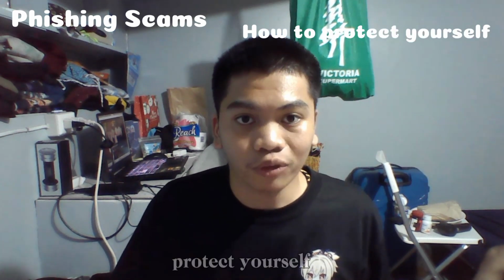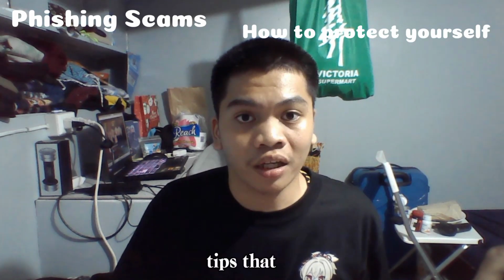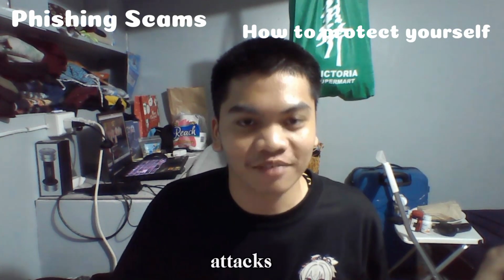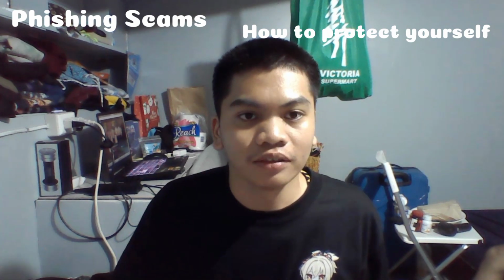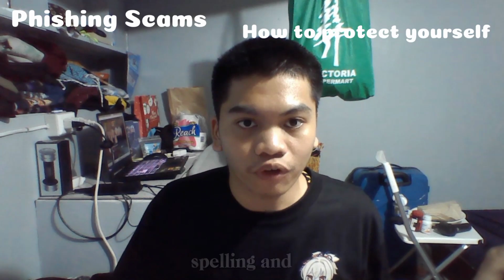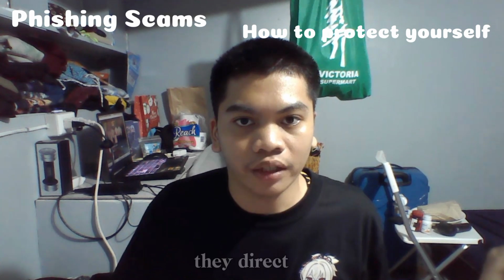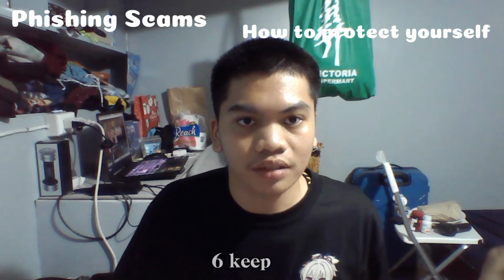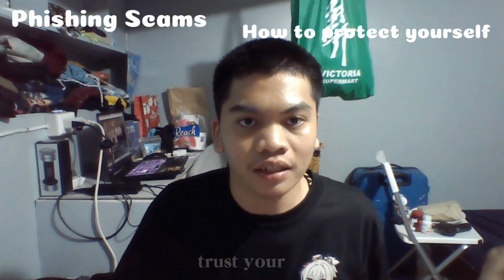CYBERCRIME RESEARCH - GROUP 1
MEMBERS:
Mark Magno
Lester Tangonan
Dale Vigilia
Jay Allen Jose
Christian Dawang *(has no part of the presentation)